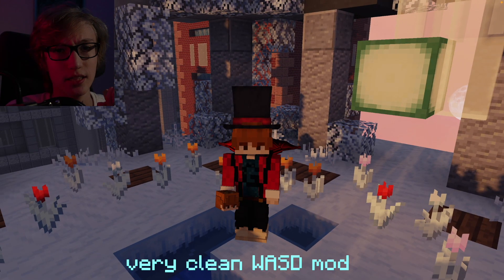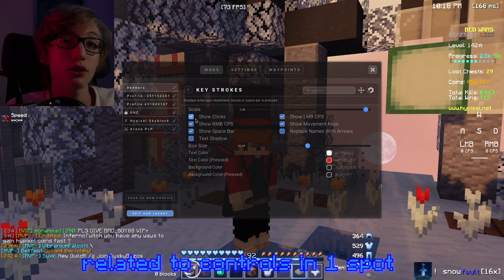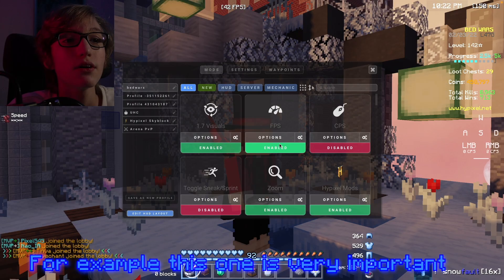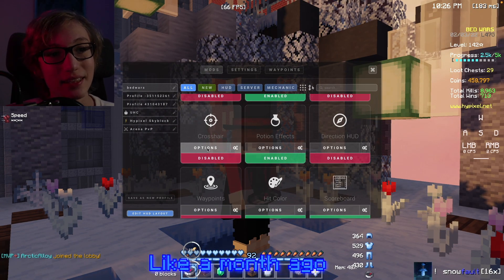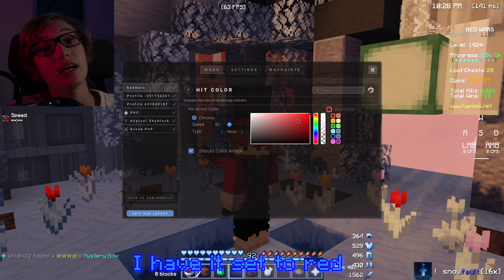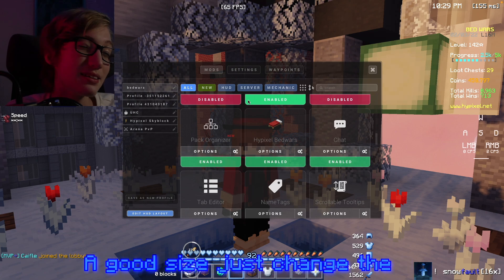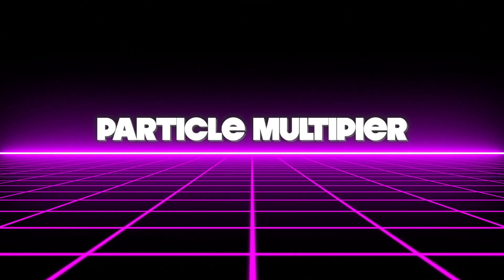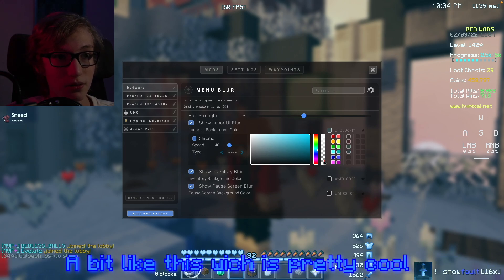BEST Lunar Client Settings For Minecraft/Hypixel FPS! CLEANEST Layout Tips and Tricks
BEST Lunar Client Settings For Minecraft/Hypixel FPS! CLEANEST Layout
in this one im gonna show you how to get the cleanest minecraft lunar client settings and how to get the best mod layout
i also featured some comedy skits wich i think are pretty cool
These settings will also improve your fps

🌐 Sub Count: 213
🡆PERIPHERALS 🎮
•Mouse: Glorious Model O
•Keyboard: Logiteck pro
•Headset: Sony WH-1000XM4
•Monitor: msi Optix MAG241CV 144 hz
•Microphone: Blue snowball (With out audio editing)
                                               My PC
mac mini M1

🡆Recording Software: OBS Studio
🡆Editing software: Final Cut Pro X
🡆Thumbnail Software: Pixlr X

lunarclient hypixel minecraftfps Not Minecraft's History on Youtube or Glitches, or even the entire history of minecraft i guess, and not even close to Ranking Minecraft's rarest occurrences and Minecrafts most mind-blowing inventions. Dream could totally use some of these seeds for a manhunt speedrunner vs hunters... Or maybe even tommyinnit in a Minecraft Mod video. This is not a series called Minecraft VVSauce where I explore random features of Minecraft. Not Minecraft, but the water rises or Minecraft Manhunt

In this video I am playing on Minecraft's biggest 1.8.9 PvP based Minecraft Server, Hypixel. The gamemode I am playing (bedwars) has multiple different gamemodes, such as solos, doubles and the normal versions of those gamemodes which differ the loot in which you can find. Bedwars  consists of 12 players each game, where you have to try your hardest to become the last man standing to win the game. Bedwars has different prestige's which get harder as you level up, such as gold prestige, diamond, and emerald prestige. Bedwars also has a lot of cheaters. Hopefully this helped! :D